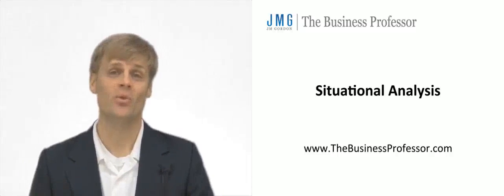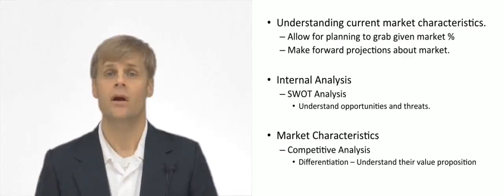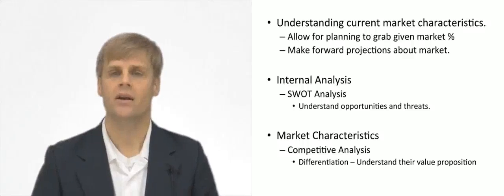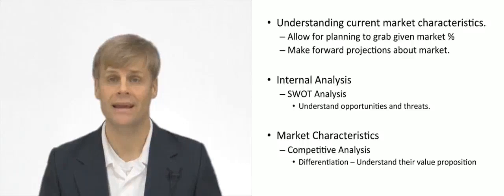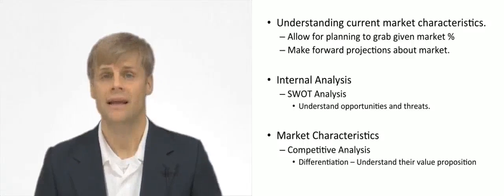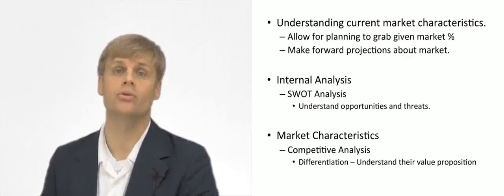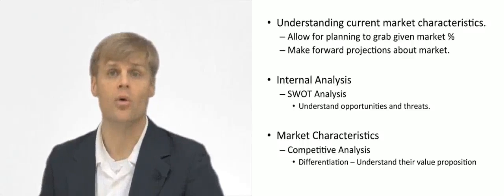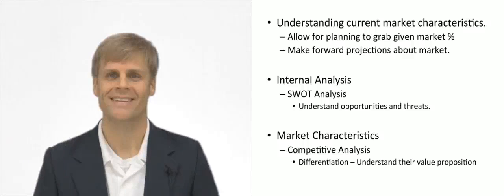Marketing Plan Situational Analysis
This video provides a brief explanation of the situational analysis portion of the marketing plan.